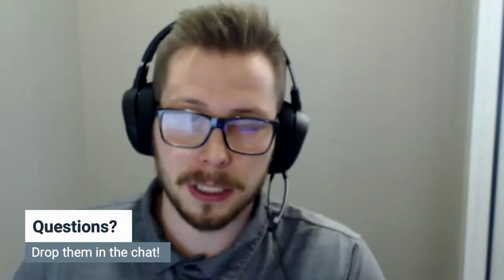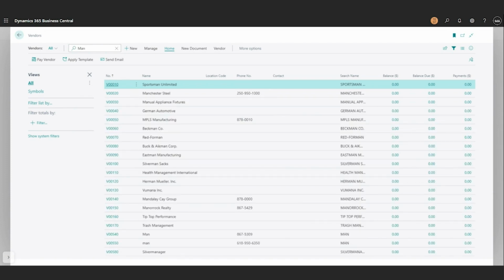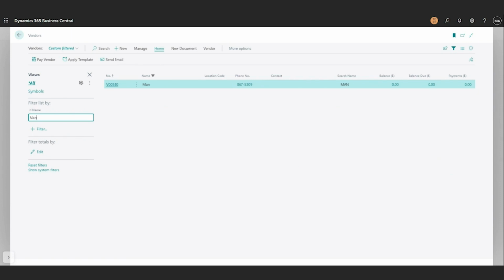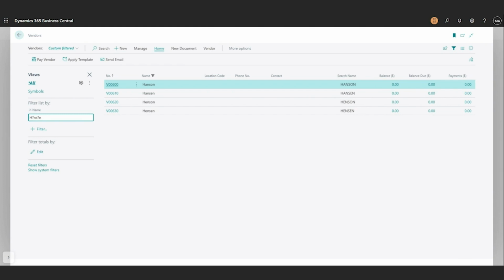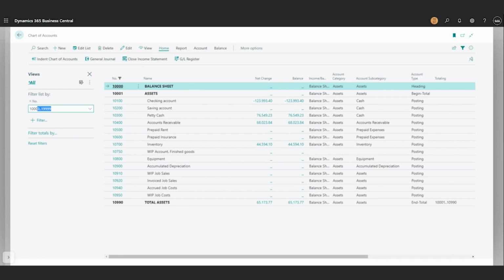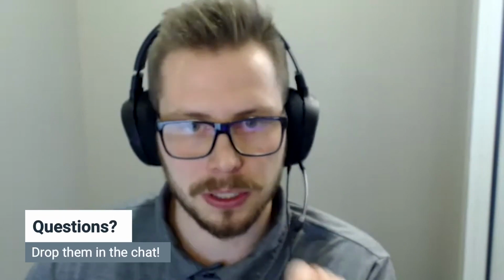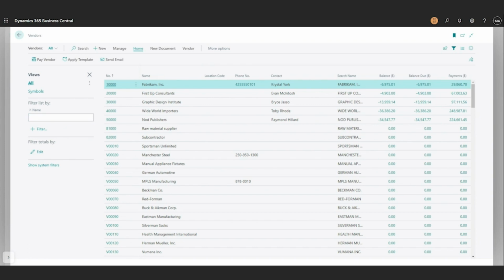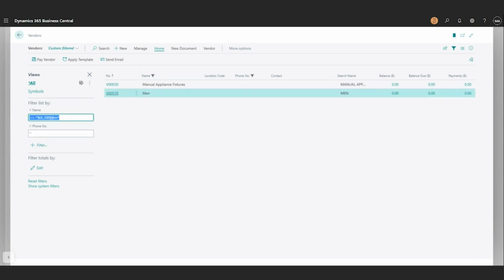Filter, search, and sort lists in Business Central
An often overlooked element of Business Central is filtering, searching, and sorting to make your navigation through lists - particularly larger lists - a whole lot easier.

In this Fast Class, join ERP Senior Technical Consultant Christian as he shares tips to optimize your list searches, filtering, and sorting!

TIMESTAMPS ⏱️
00:00 Defining search, sort, and filter
01:23 Searching
01:56 Asterisk/wildcard *
02:34 Single quotes ' '
03:04 Filters
05:08 At symbol @
06:07 Question mark ?
07:28 Saving/sharing views
08:28 Numeric modifiers/operators
09:13 Range ..
09:45 Vertical bar |
10:38 Ampersand &
11:47 Other numeral modifiers/operators
12:50 Filter tokens
14:58 Combining filters
18:29 Note slides

ADDITIONAL RESOURCES 📚
Resources we either mentioned in this Fast Class or will supplement the class topic.

📰 Fast Class "Create & share custom views, edit the company badge, & style the banner in BC" (requires Fast Class Community account to access)